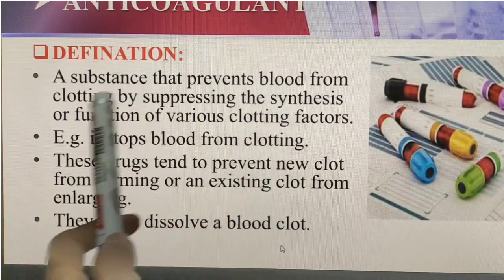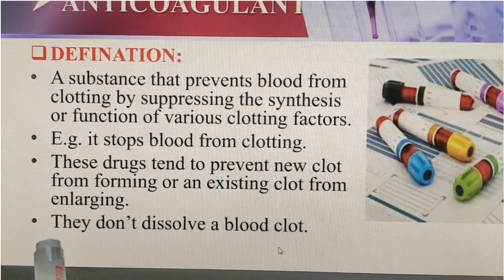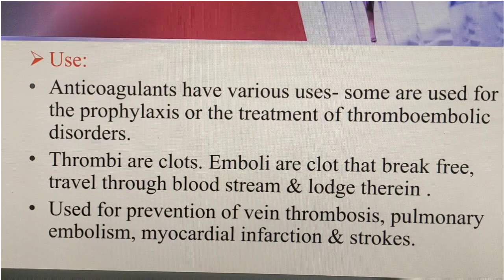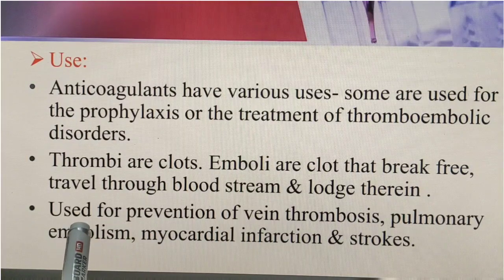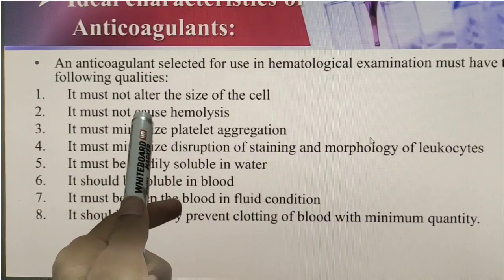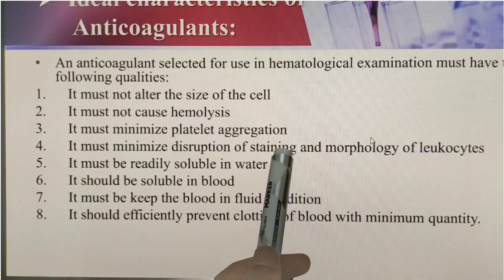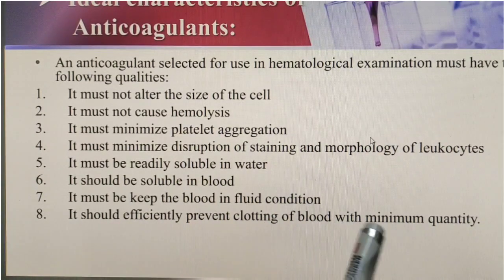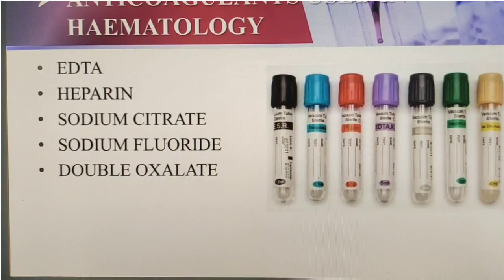Anticoagulants Uses and Properties ll DMLT 2nd Year Biochemistry Pathology Notes in Kannada